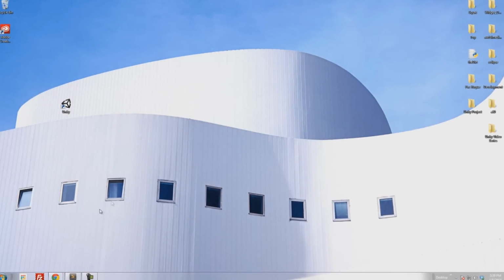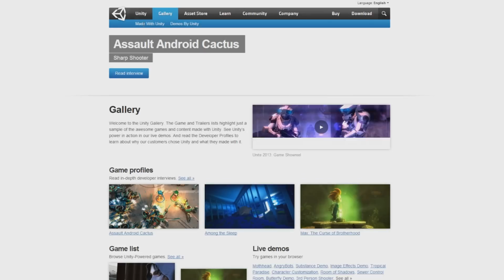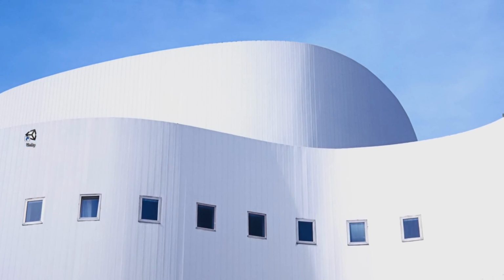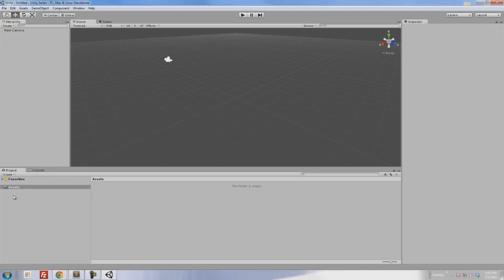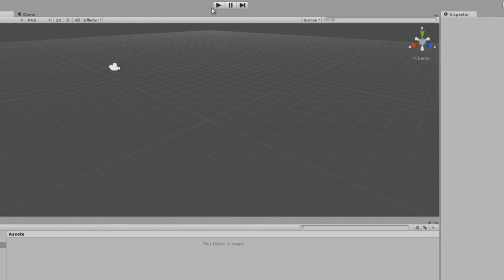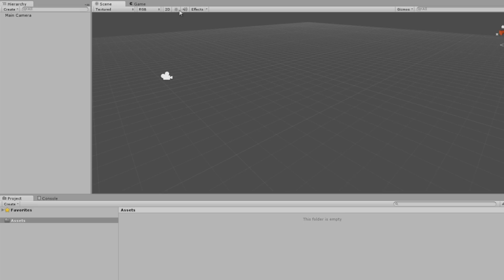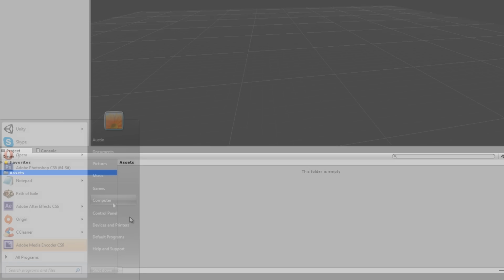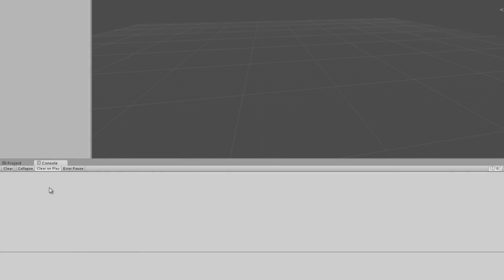Unity C# Beginner Tutorial - The User Interface (Part 01)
The first part of a brand new Unity tutorial series where we will be covering C# in Unity.

Introduction to C# in Unity is a series that aims to teach newcomers, or maybe even those not-so-new, C# in the Unity environment. In this series we'll not be creating the next blockbuster mobile game or an MMO, but we'll be learning the fundamentals so that we can create awesome games using Unity.

All serious developers had to learn the fundamentals and I bet they're wishing they had a simple way, such as this series. If you're serious about game development, especially in Unity, this is where you start. Game development isn't easy, though, so make sure you're ready to do some work!

Unity gives you the power to create games that are restricted only by your imagination, but even cooler than that, you can port them anywhere! With support for PC, Linux, Mac, Android, iOS, Windows devices, Xbox, Wii U, PS3, and more still on the way.

Please take a second to answer three questions and give feedback for the future of this series.

Follow me on Google+ and Twitter!